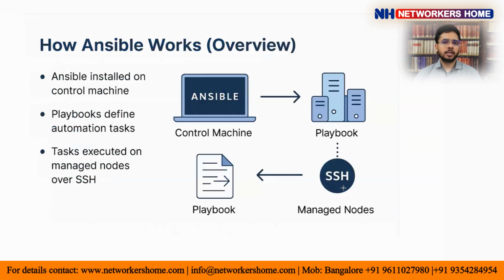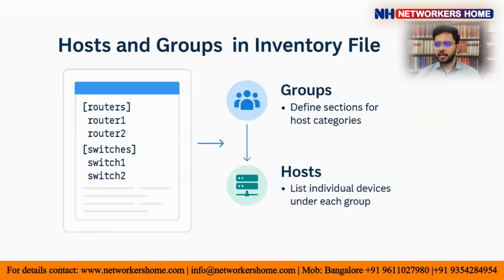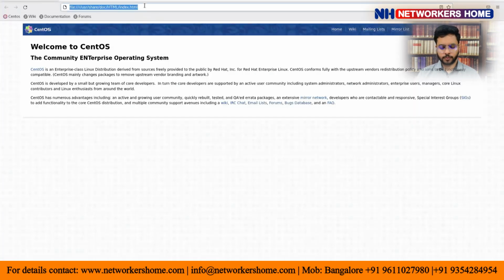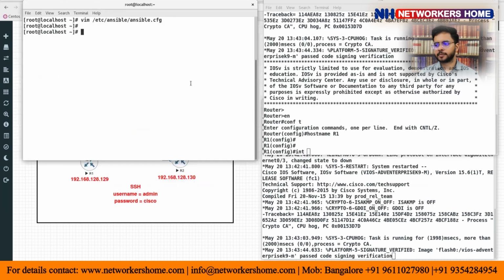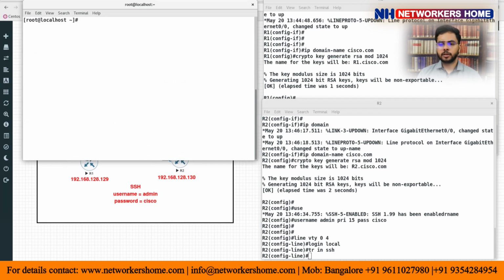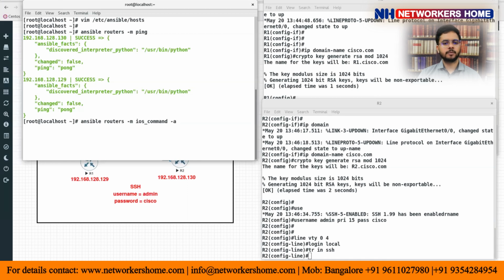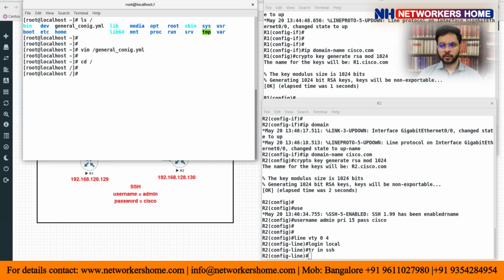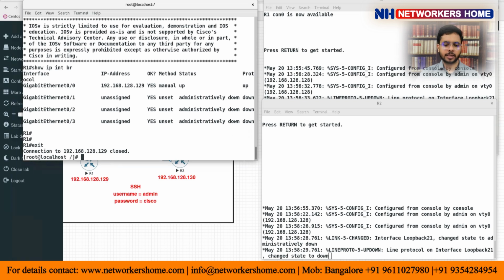Ansible for Network Automation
📚 Courses:
CCNA Training